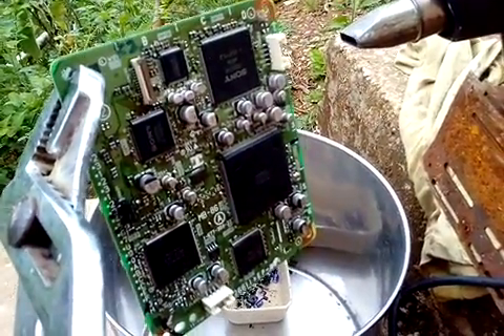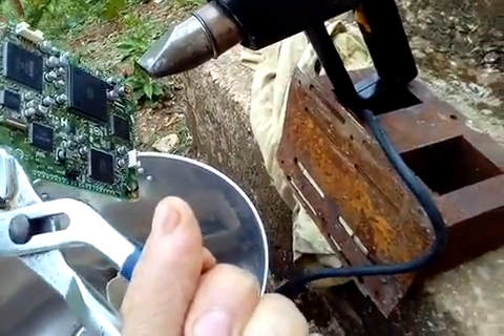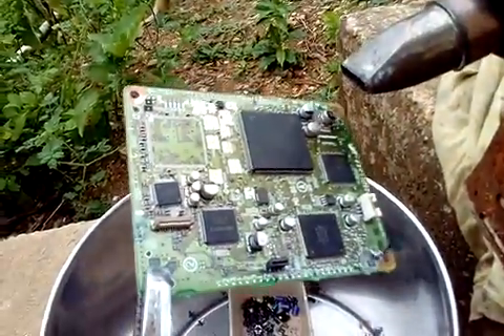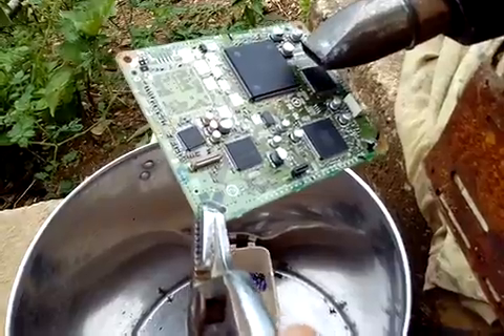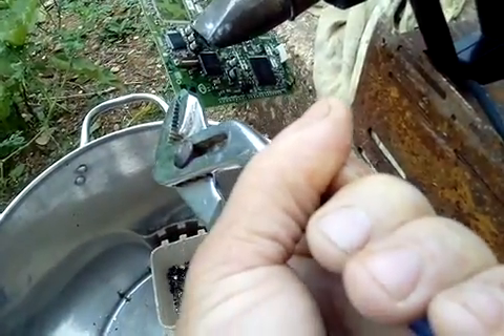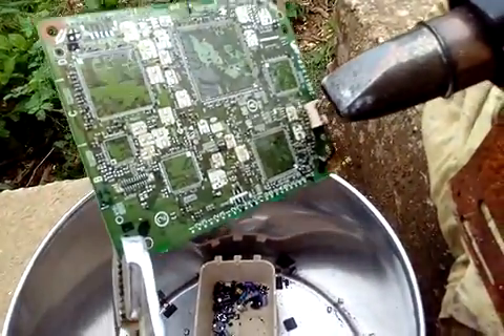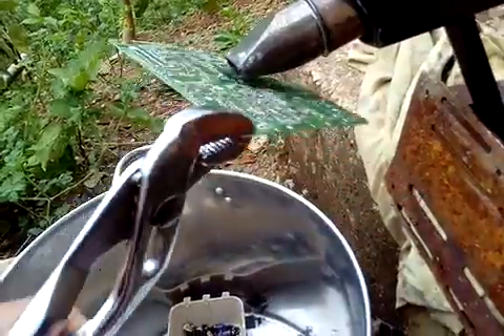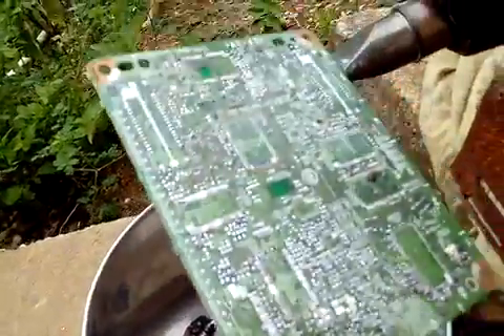Scrapping depopulation high grade electronic e waste recycling gold recovery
How to depopulate scrap a PC electronic board with a paint stripper gun the easy way.